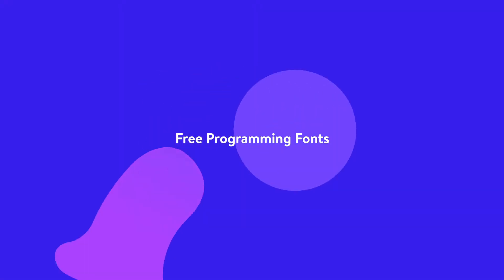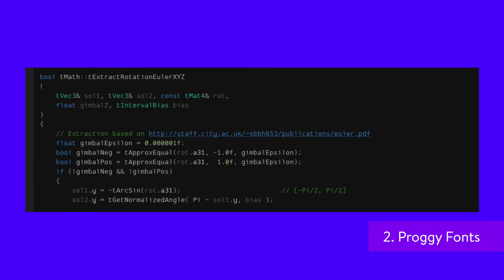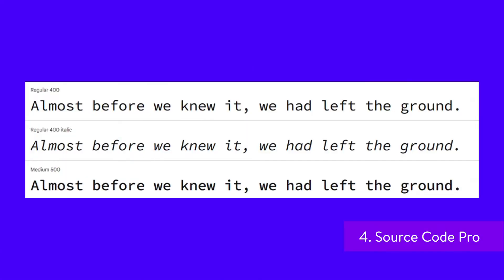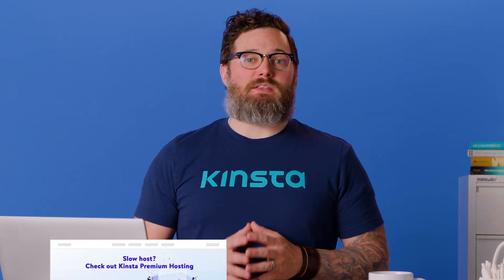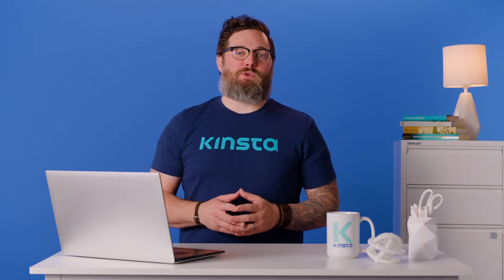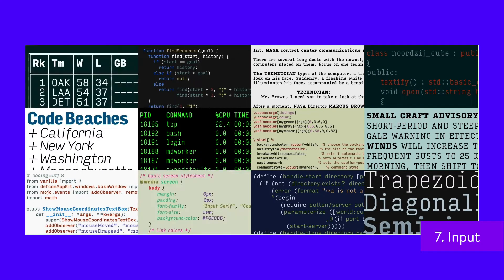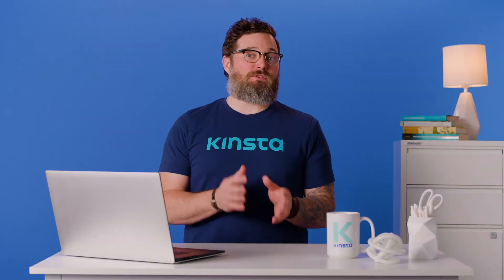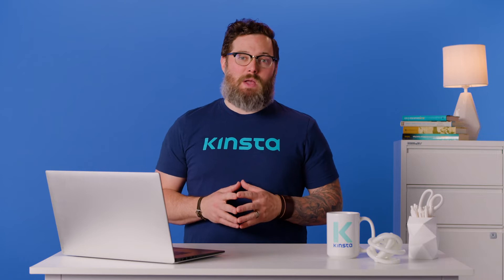15 Best Programming Fonts for Better Coding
Are you having eye strain or difficulty reading your code after a few hours of hard work? 👩‍💻 This video is about to be your new best friend...🤝

Many programmers never think to switch their font until they start getting headaches.

If you often find your eyes blurring over trying to scan a thousand lines of code or your head hurting hours after you’ve stopped coding, it may be time to try a new font. Even if you’re not getting these symptoms, a well-designed font often offers superior readability over the default system fonts.

Want to mix things up a little? Plenty of these fonts are free, so it can’t hurt to try. In this video, we'll show you the best programming fonts to reduce eye strain and enhance readability, both free and paid.

🕘Timestamps

0:00 Intro
0:43 Free Programming Fonts
4:52 Paid Programming Fonts

📚 Resources